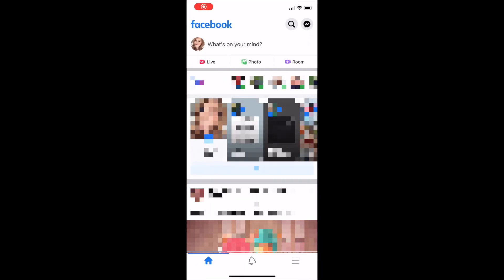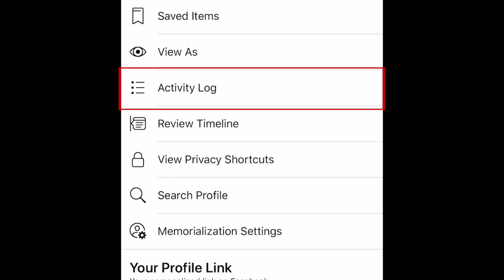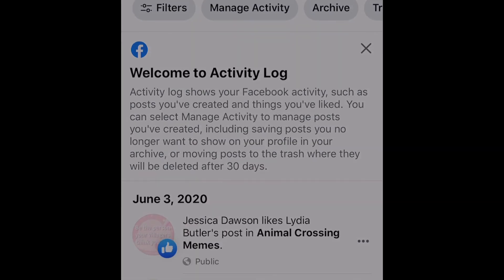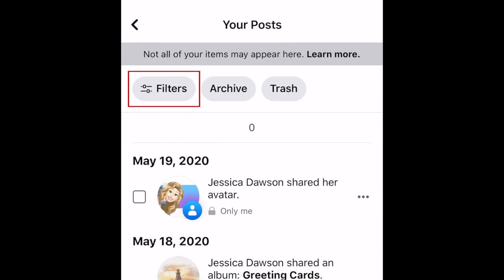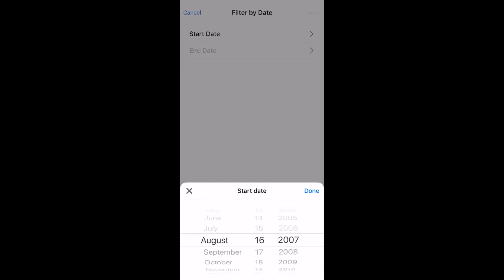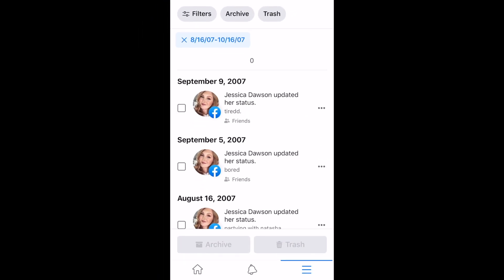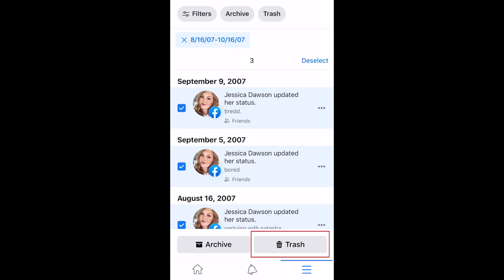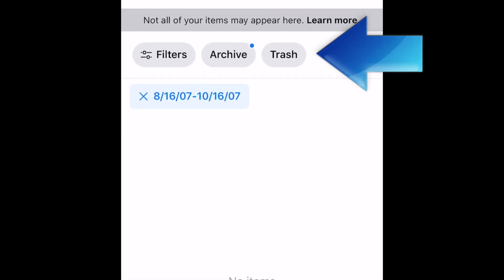How to Bulk Delete Old Facebook Posts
Facebook has added a new feature called Manage Activity that makes it easy for users to bulk delete their old posts. Watch this video to learn how to bulk delete your old Facebook posts!

To begin, open the Facebook app and go to your profile page. Tap the three dots in the menu below your profile picture. Then select Activity Log. At the top, tap Manage Activity. At the bottom, tap Your Posts. Now select Filters. In the menu at the bottom, tap Date. Now select a start and end date for the period you’d like to delete posts from. Then tap Done. Now, look through the posts that fall within the dates you selected and tap any you want to delete. Once you’ve selected all the posts you want to remove from your profile, tap Archive if you just want to hide them, or Trash to delete them. If you choose to move posts to the Trash, you’ll have 30 days to restore them before they’re deleted permanently. You can access your Archive and Trash at the top of the page.